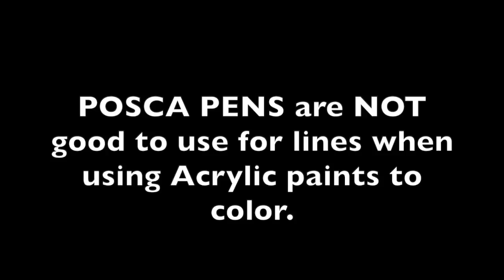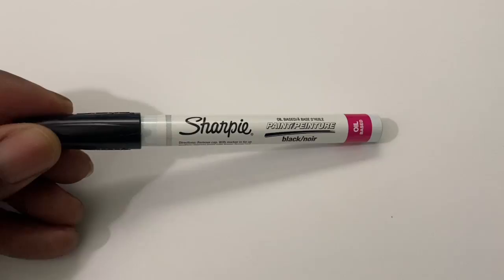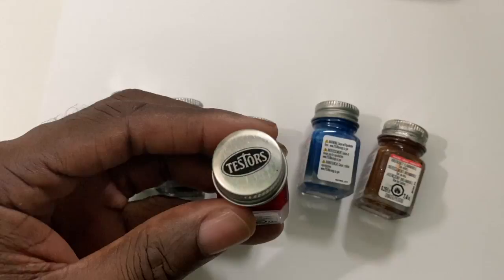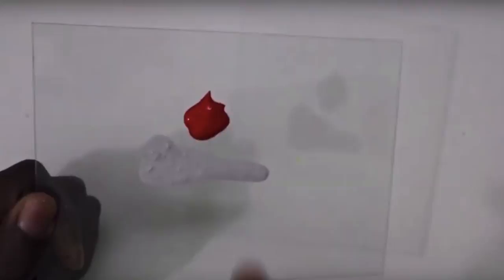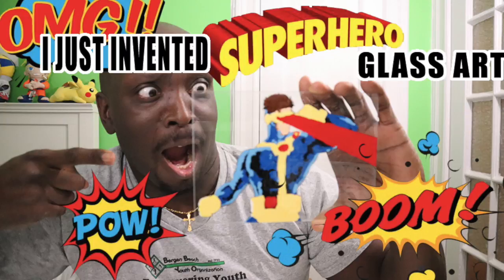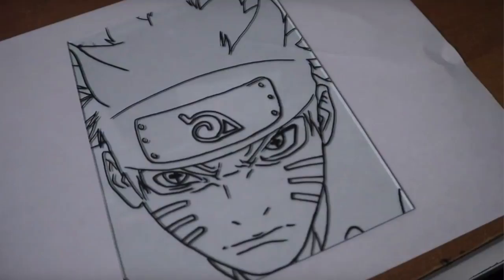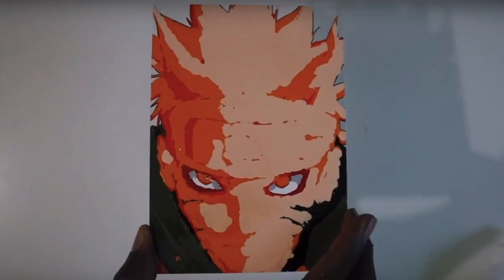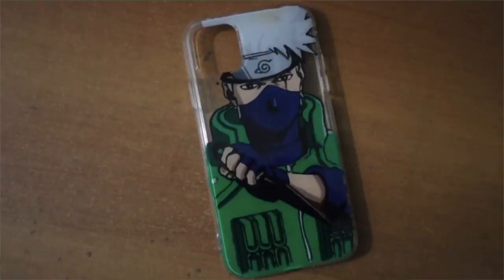10 things I wish I knew before Starting Anime glass painting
You must watch this before starting anime glass art. and even if you're already doing anime glass art and are running into problems watch this video and i'm sure it will have the solution to your anime glass painting problems.

Sharpie oil based marker extra Fine nibbed:

Sharpie oil based marker Fine nibbed:

Acrylic paints

Front loader picture frames (amazon)

My Invention for MacBook users:

Thefrayfix.bigcartel.com